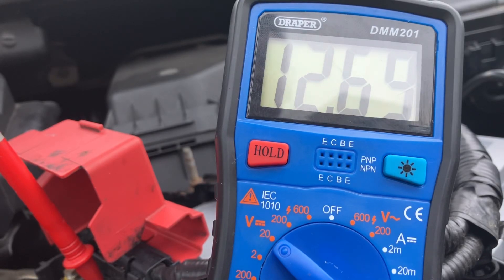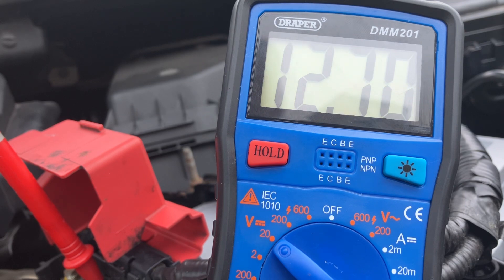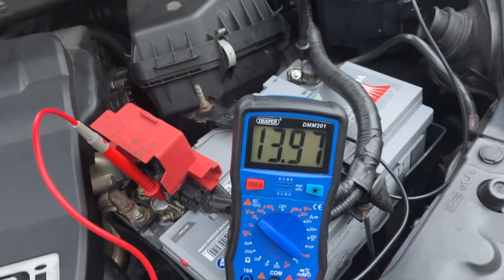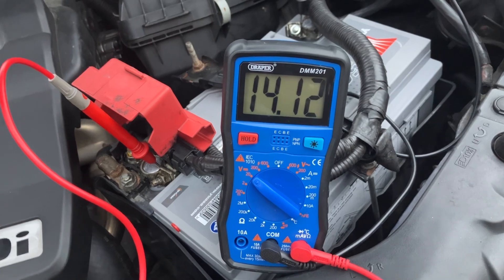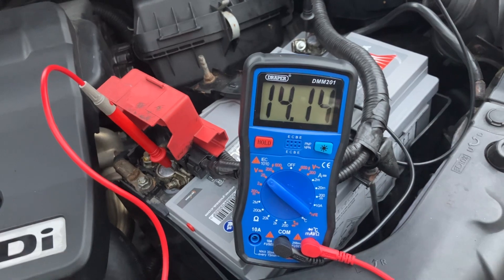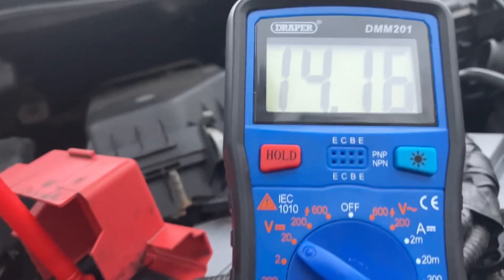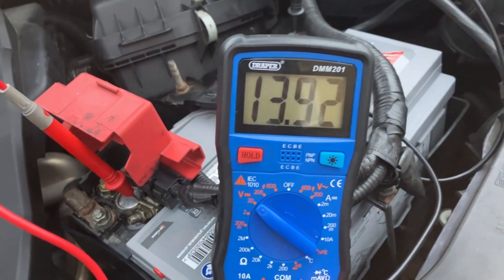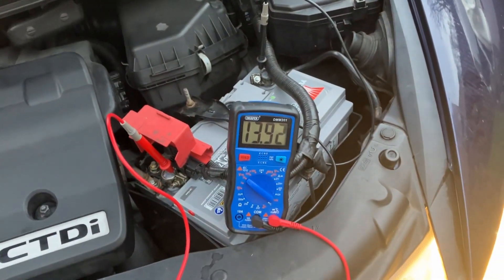How to Test an Alternator.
How to test your car alternator with a multimeter.